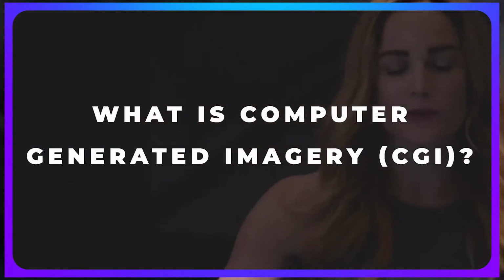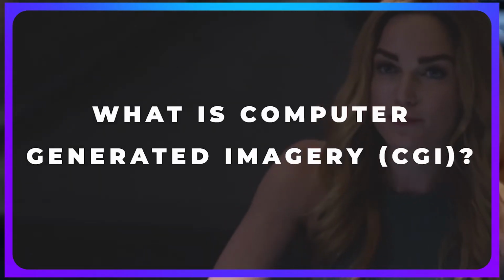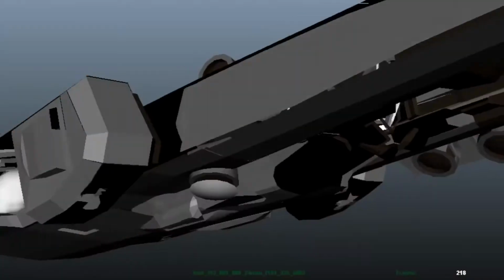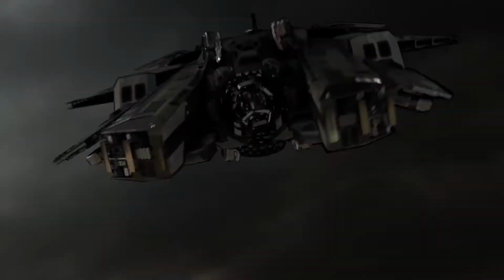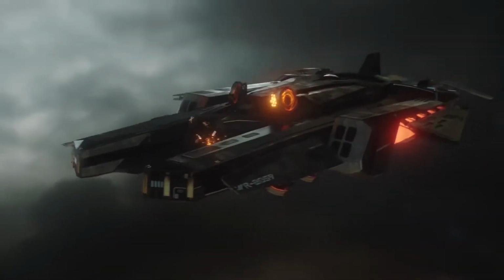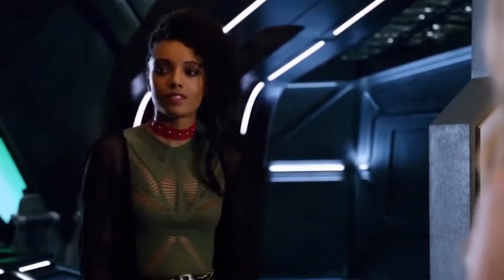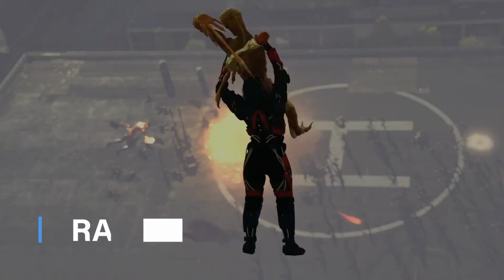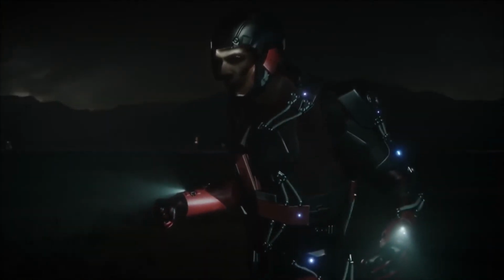Legends of Tomorrow WITHOUT CGI.. What It REALLY Looks Like!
Welcome back to Movie Craze. For the channel today, we go deep and find out about Legends of Tomorrow without CGI what it really looks like. The Cw’s Legends of Tomorrow is an action, adventure, drama series that started in 2016. Starring Caily Lotz, Amy Louise Pemberton, and Dominic Purcell.

DC’s Legends of Tomorrow took a different path than the usual superhero tv series we see today. This is due to its concept of featuring a variety of superheroes rather than showcasing only one like The Flash tv series. Lets go behind the scenes of Legends of Tomorrow. Presenting: Legends of Tomorrow without CGI what it really looks like.